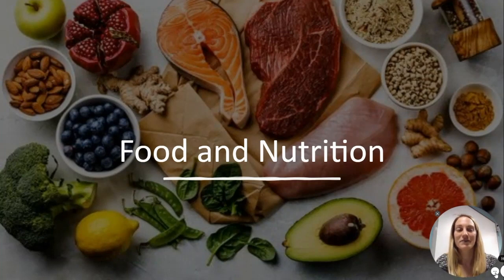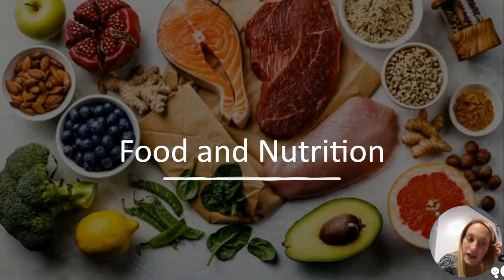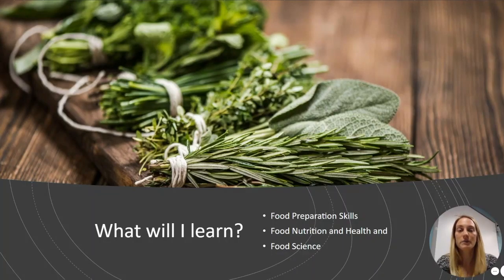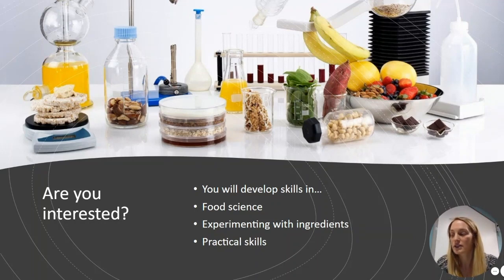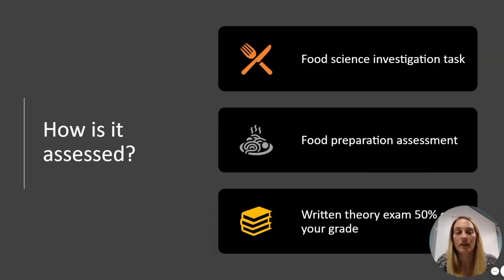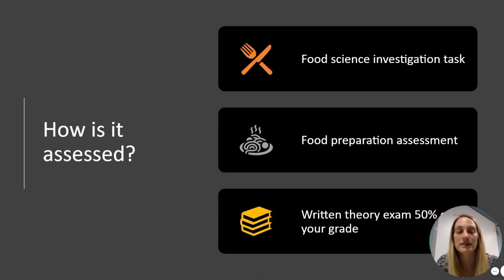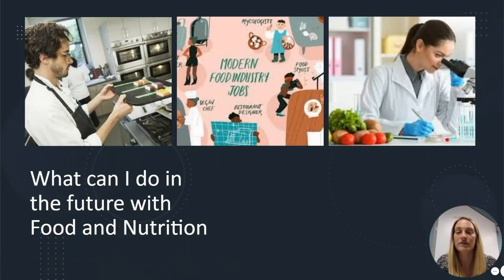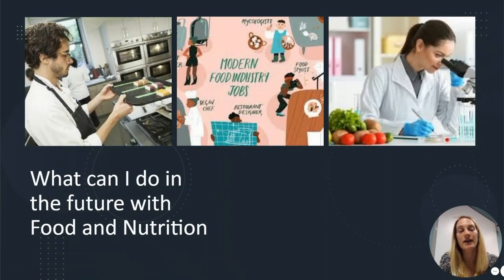Year 8 Pathways Food and Nutrition 2022